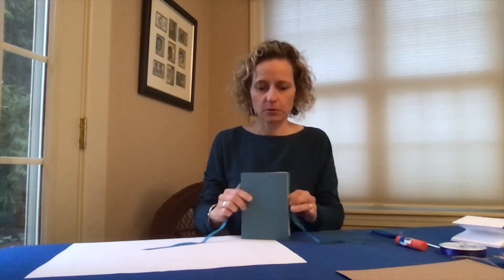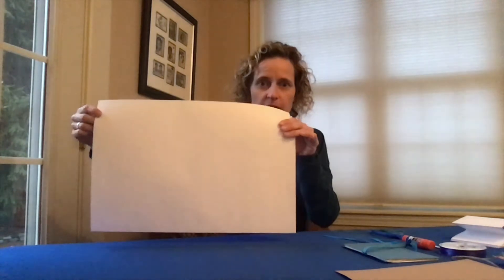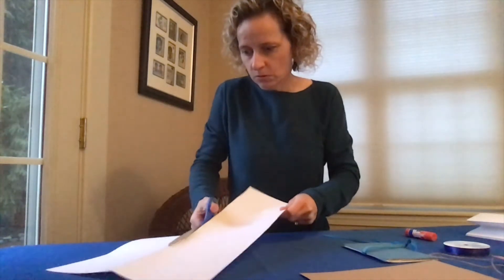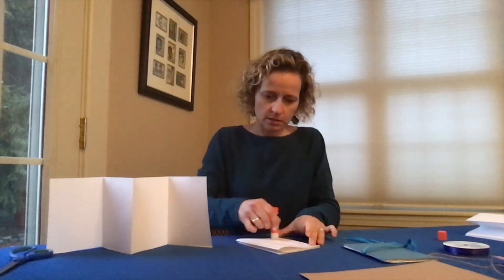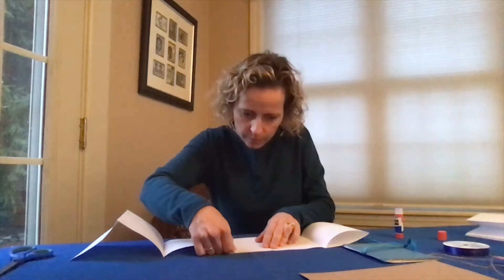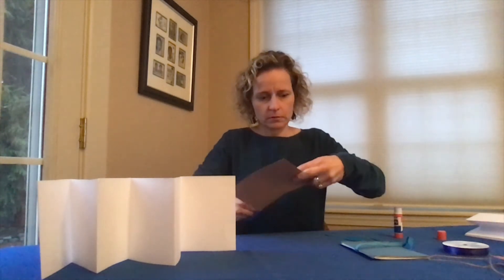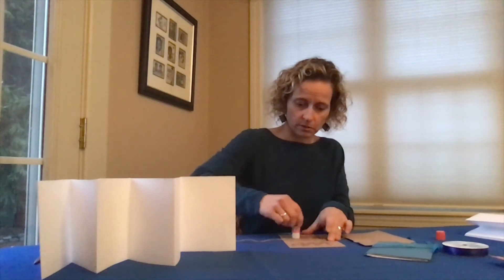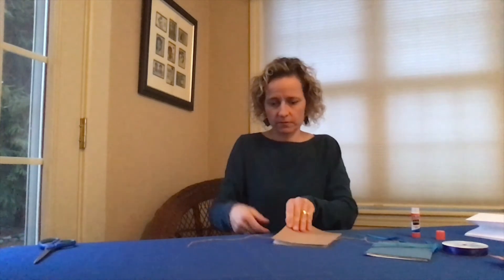Make an Accordion Book